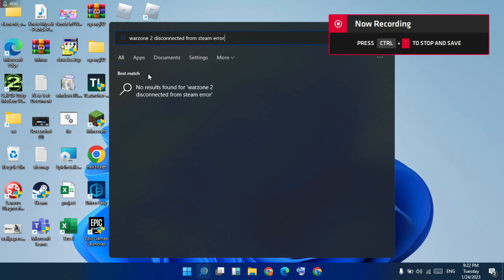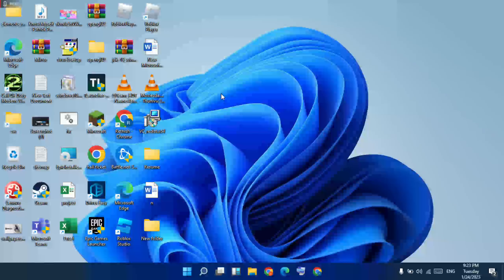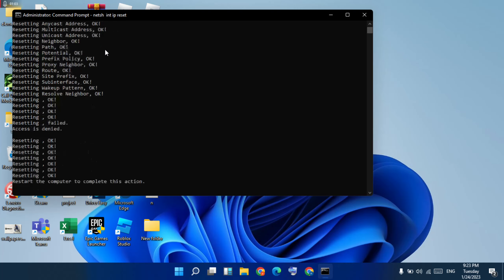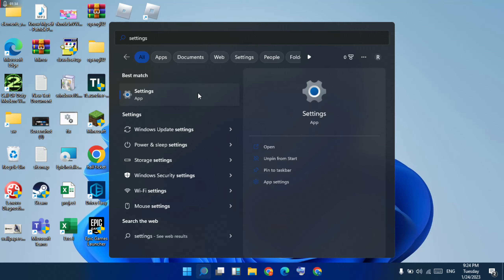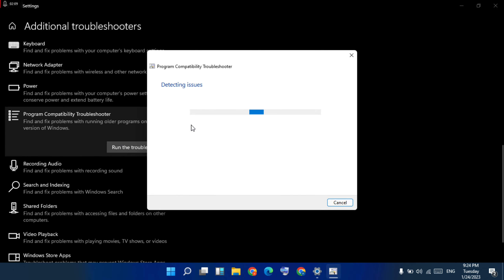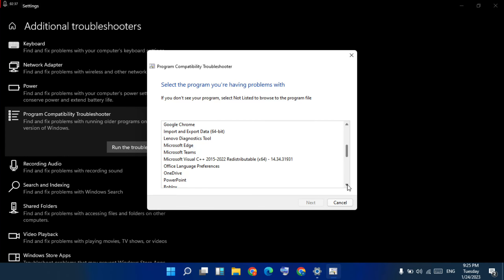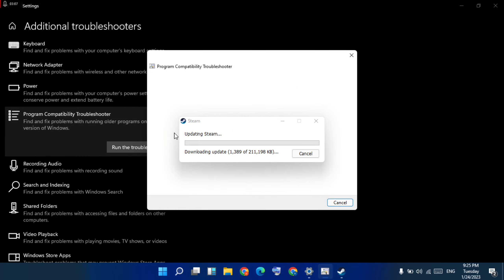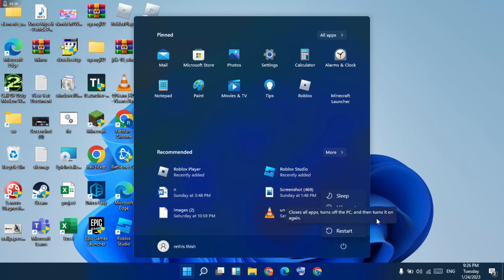Fix warzone 2 disconnected from steam error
warzone 2 disconnected from steam error
Before performing other methods, you must check the Call of Duty Warzone 2 servers first to make sure that the game is not facing any server issues. In case the game is facing server issues, you must wait till the servers are active again before you launch the game.

cod warzone size
call of duty warzone size
call of duty pc
call of duty warzone server disconnected fix
call of duty modern warfare 2 fatal error steam must be running
call of duty modern warfare 2 steam must be running to play this game
call of duty modern warfare 2 directx encountered an unrecoverable error
warzone disconnected from server pc
warzone stuck

cmd:
ipconfig /flushdns
ipconfig /registerdns
ipconfig /release
ipconfig /renew

Windows_11/10